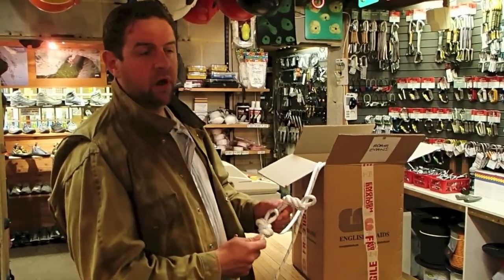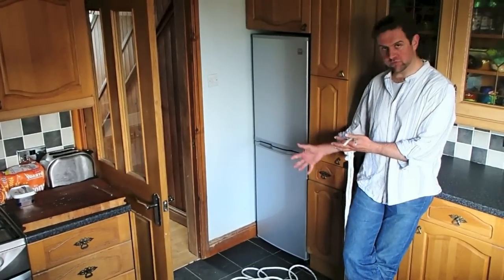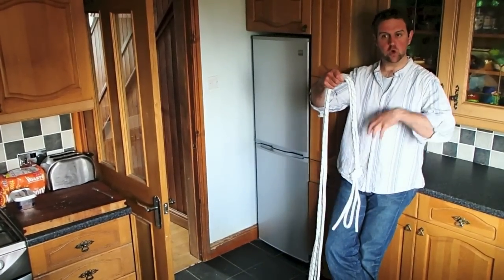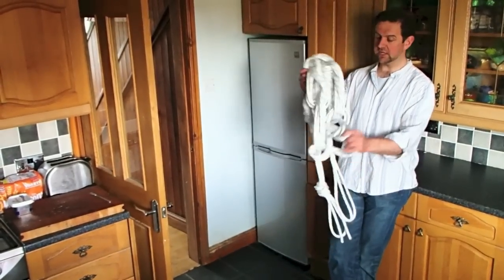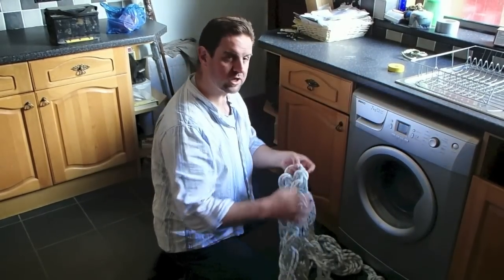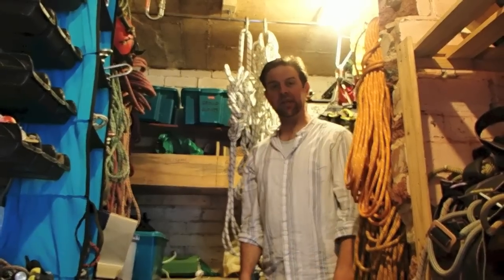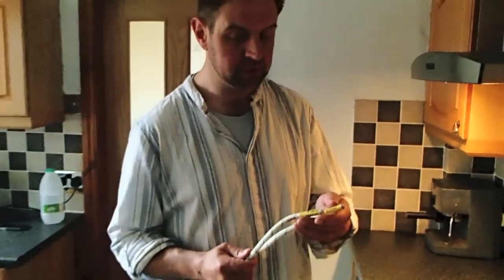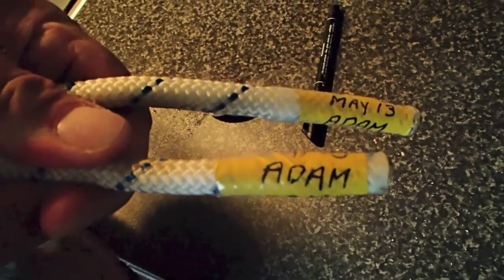Rope Preparation for Caving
Washing, sheath bonding, pre shrinking your rope then marking it for caving.